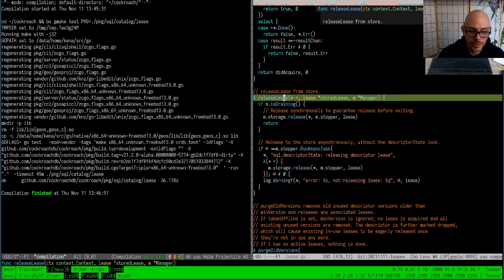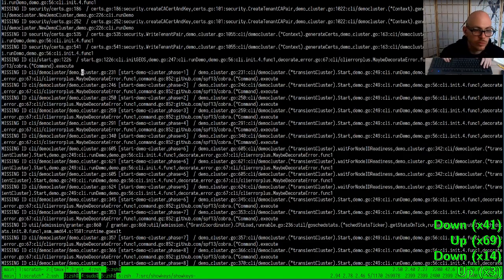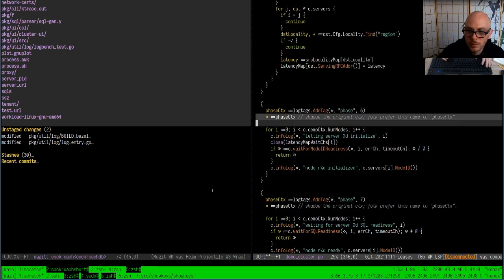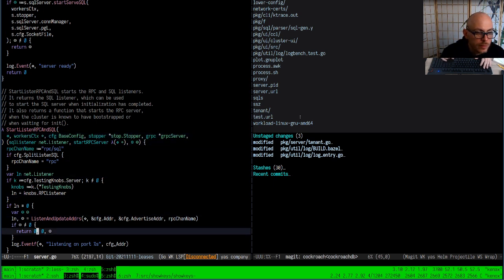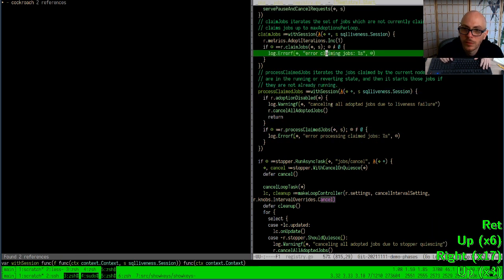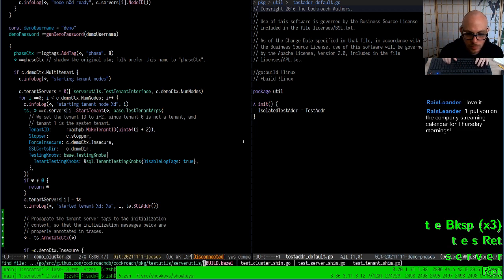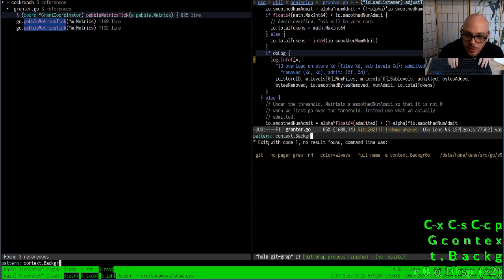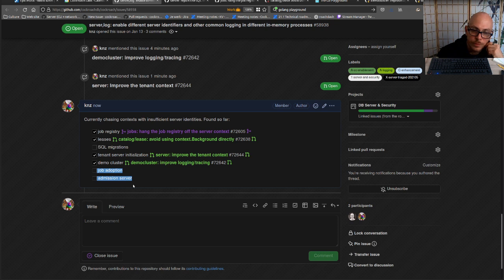Watch me Work #41 | Removing global variables in CockroachDB's logging package